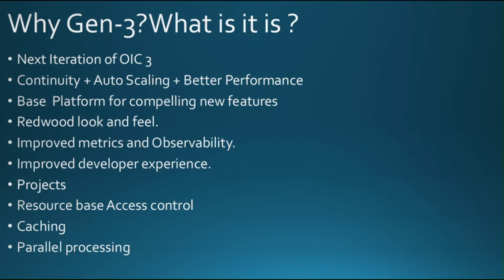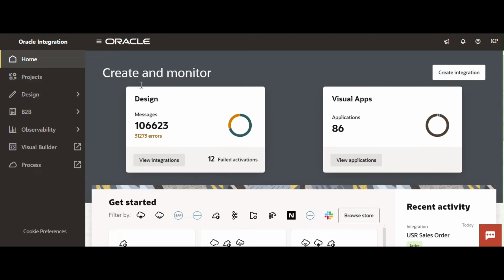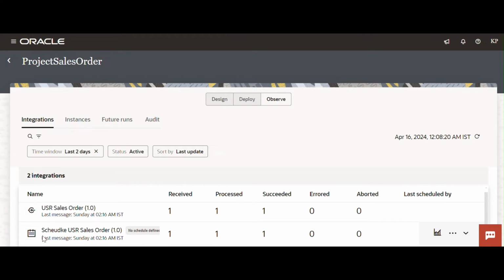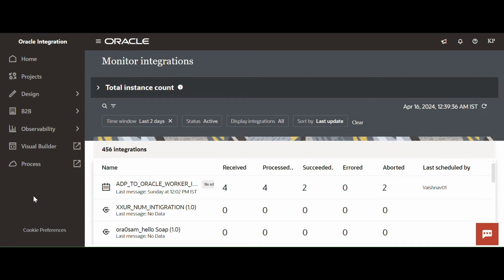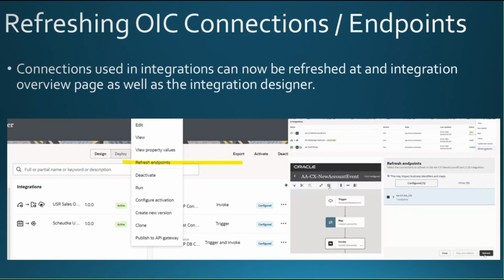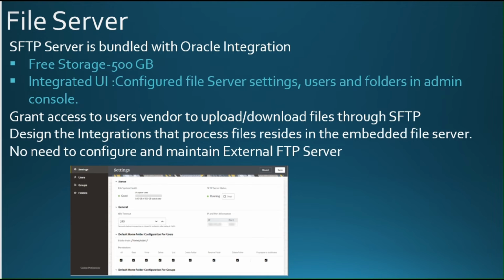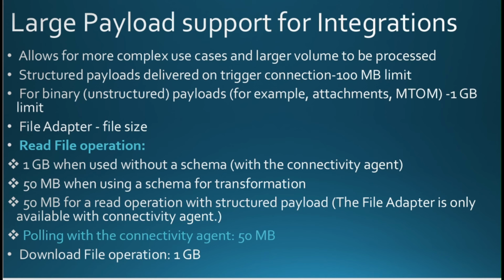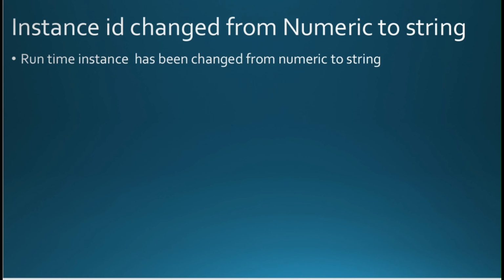Oracle Integration Gen 3 New Features | OIC | High Level Details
🎥 Discover the Latest in Oracle Integration-3! 🚀
This video will guide you through the newest functionalities of Oracle Integration-3, ensuring a smooth transition and fast adoption of the platform.

💡 Stay ahead of the curve and master Oracle Integration-3 today!
👉 Watch now for an effortless upgrade to your integration skills!